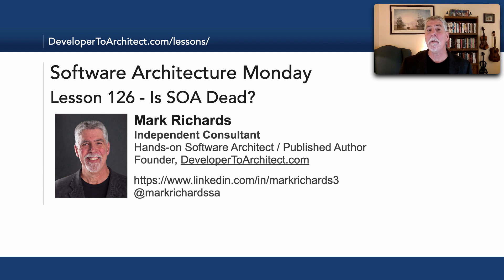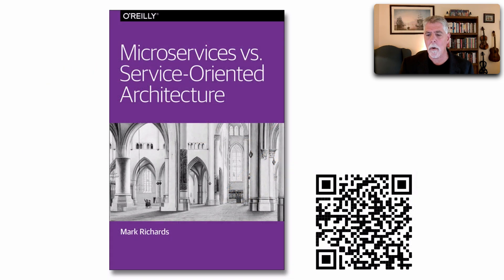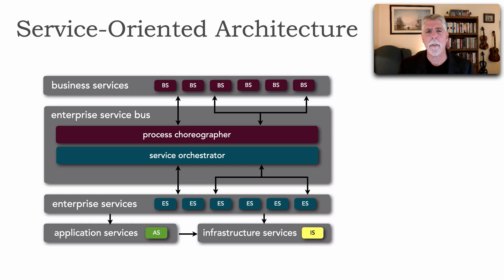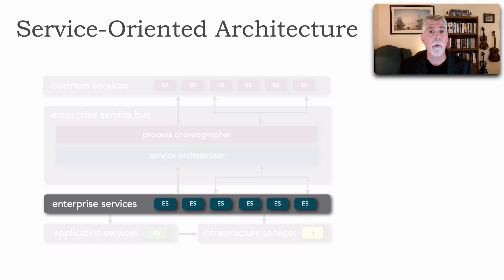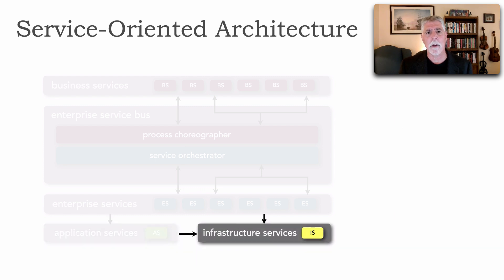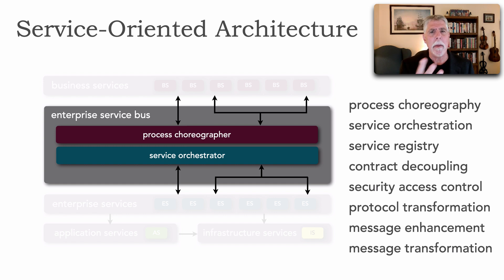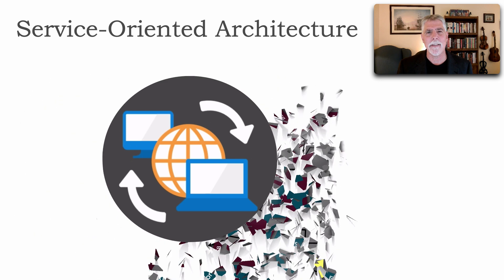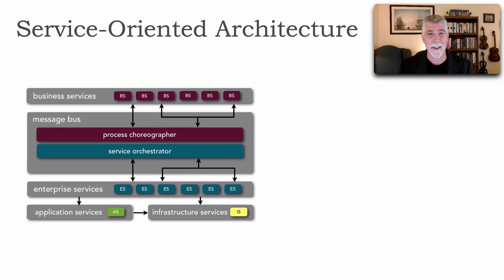Lesson126 - Is SOA Dead?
Service-Oriented Architecture (SOA) was a highly popular architecture style in the early to mid 2000’s that promoted reuse across the enterprise and heterogeneous system interoperability. So what happened? Is SOA Dead, or is it still a viable architecture style? In this lesson Mark Richards walks you through SOA as an architecture style, and then discusses whether it is still a viable architecture or not, and most importantly, why.